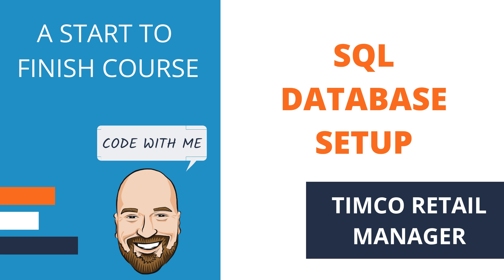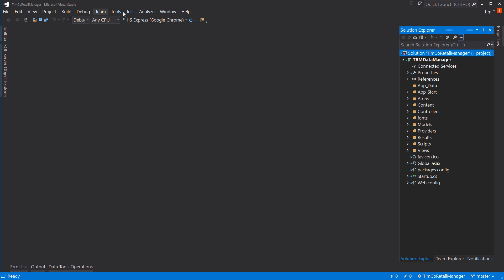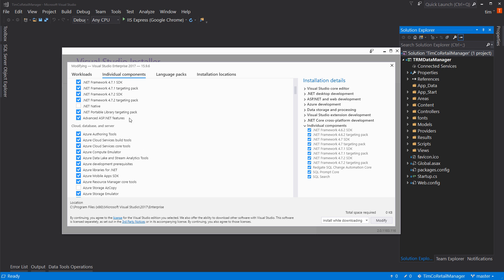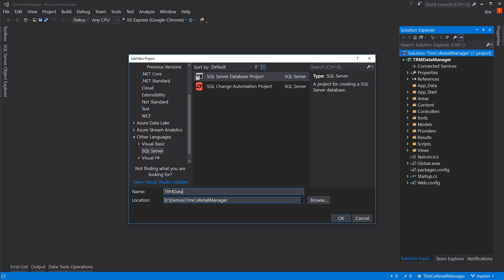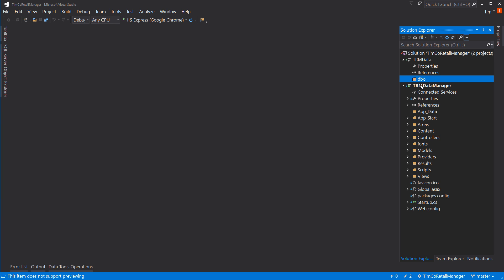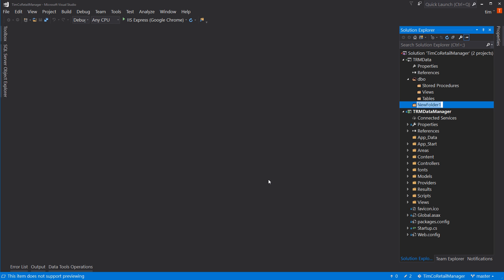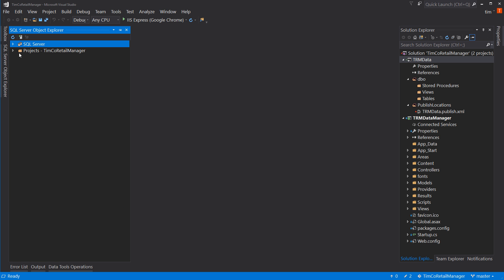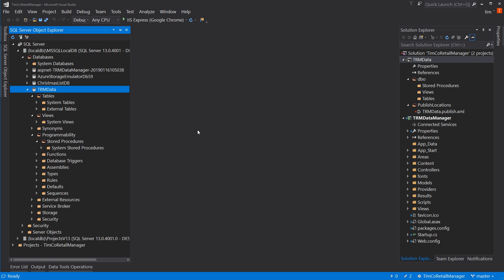SQL Database Project - A TimCo Retail Manager Video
In this video, we set up our SSDT project so that we are ready to start building our SQL Server database.

One-off tutorials are awesome but they aren't the only thing you should be doing to learn C#. Another vital part of learning is learning how to put it all together. This interactive course is all about putting the pieces together. You can watch each video on its own or you can watch them in order and see a bigger picture. The choice is yours.

This course focuses on real-world development. As such, we are simulating that we work for TimCo Enterprise Solutions on a brand new product, the TimCo Retail Manager. Just like in the real world, we are starting out with one set of requirements but know that over time they will change.